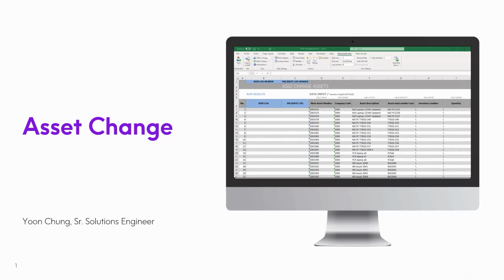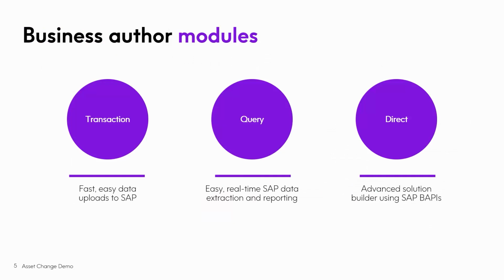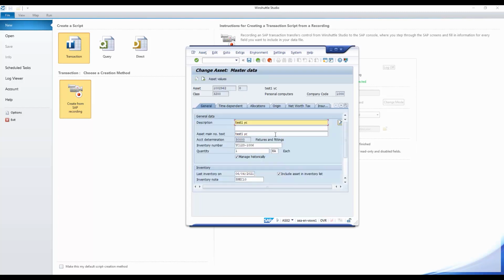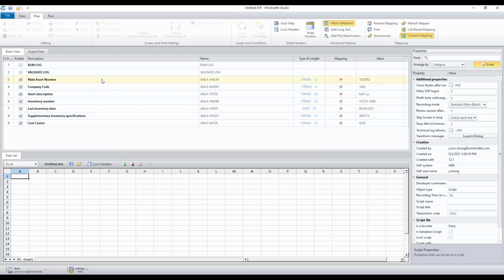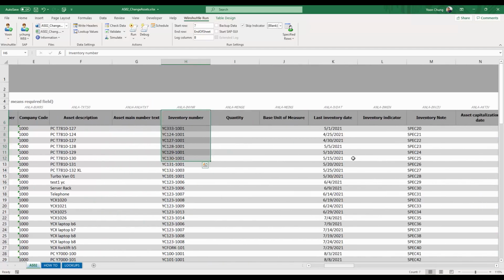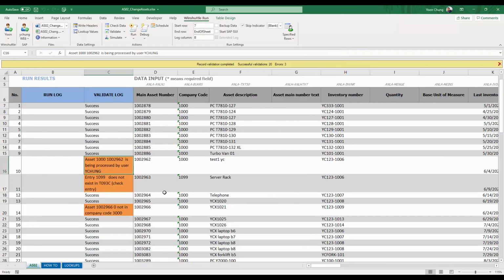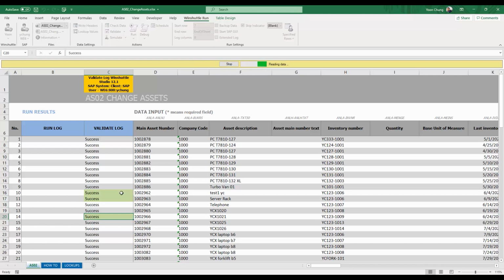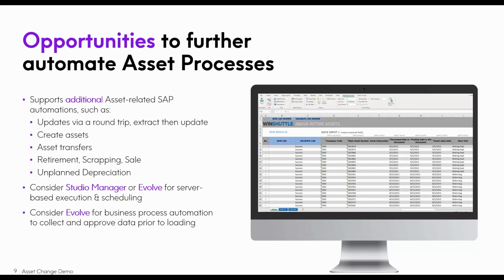Automate Studio Demo: Asset Master Data Maintenance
What could you accomplish by cutting your SAP® asset change time by over 90%? Watch and learn!

This demo will walk through how to build an SAP automation to update assets using AS02 in Automate Studio from Precisely, and how to execute it from Excel – expediting the process and enabling better data quality for your asset processes.

Here's a preview of what we'll cover:

➡️ Top 10 use cases in Finance
➡️ Demos that show how to automate asset change, for both business users and authors
➡️ Potential savings

Automate Studio is the premier Excel-to-SAP solutions platform that enables business users to automate complex SAP business processes and make mass data changes quickly and easily.